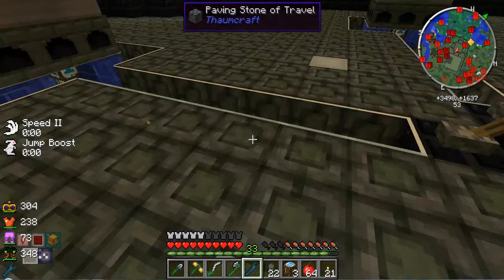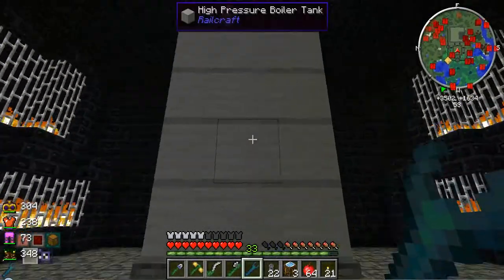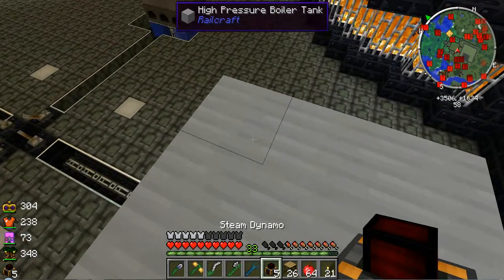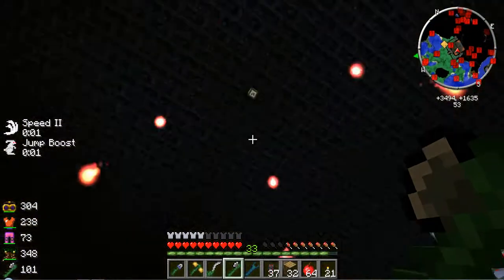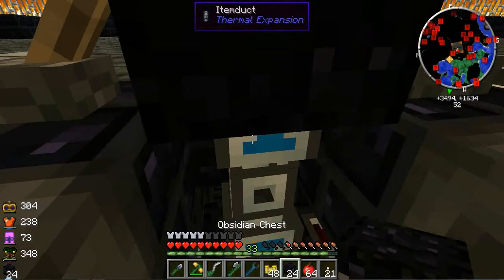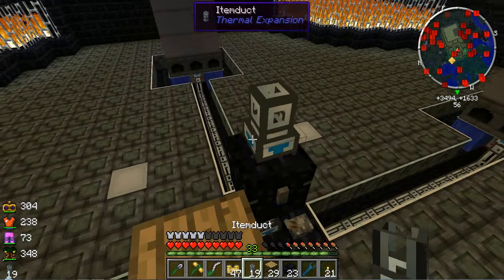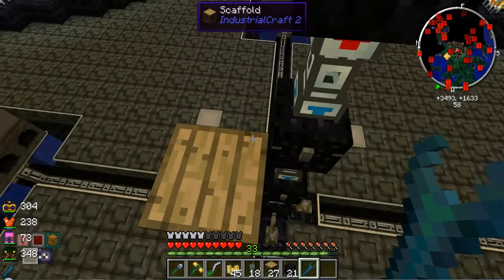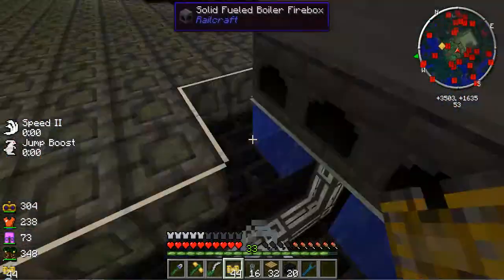FTB Monster Ep. 6: Power Plant Part 3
The basic power plant is finished! Fire up the boilers!